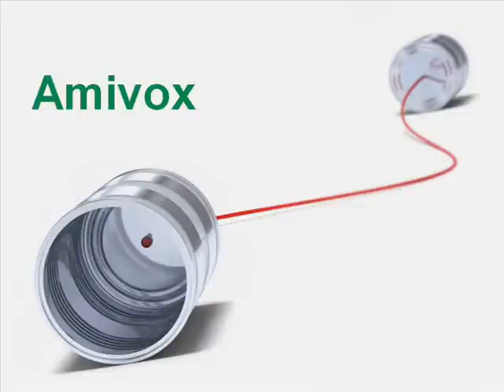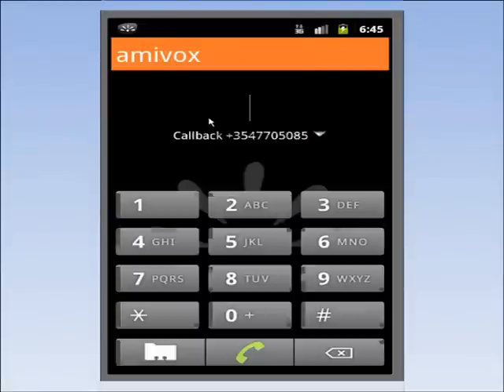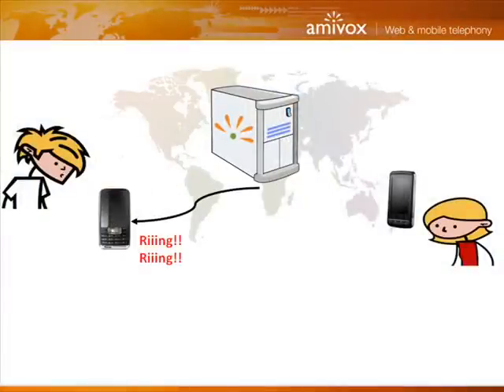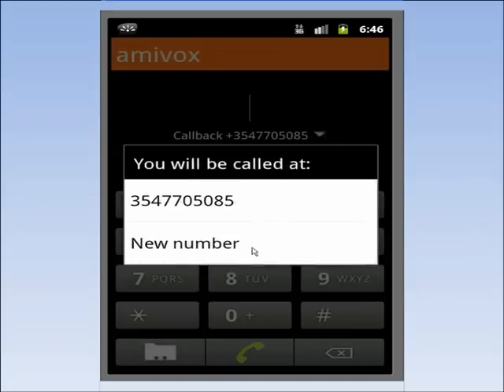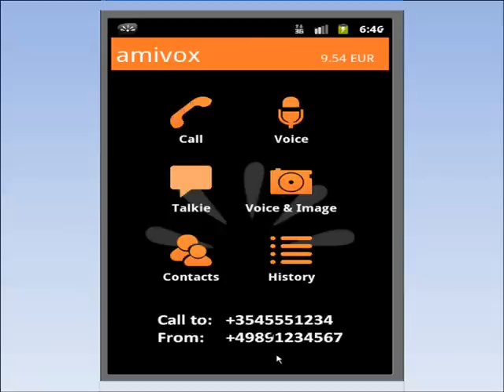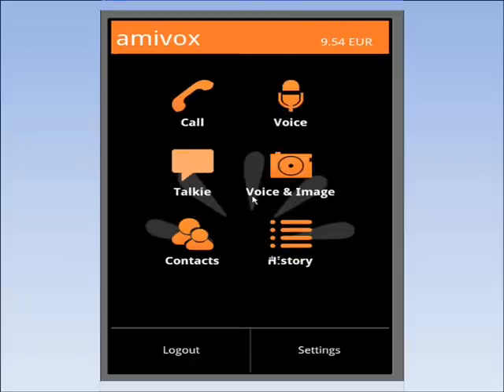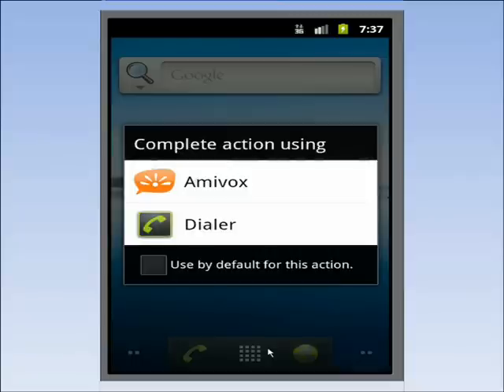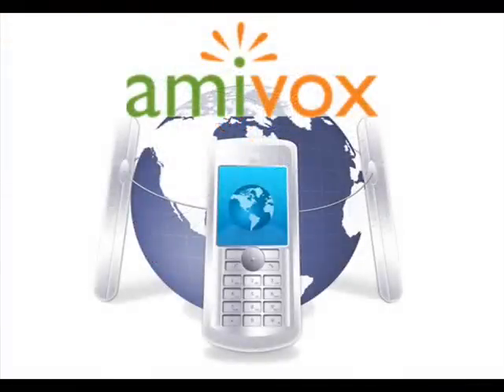Amivox international calls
With Amivox, you can call internationally at a fraction of the price that you are accustomed to pay. It is based on the callback technology, which even allows you to choose the number where you want to receive the callback. You must not remember long codes or PIN numbers; it is all done very naturally and with simple clicks on the display.